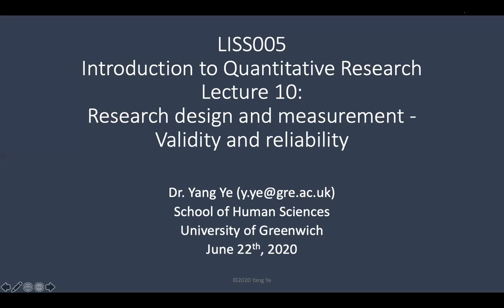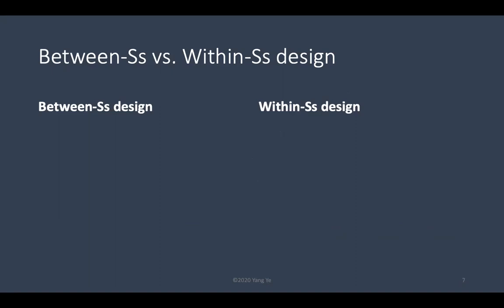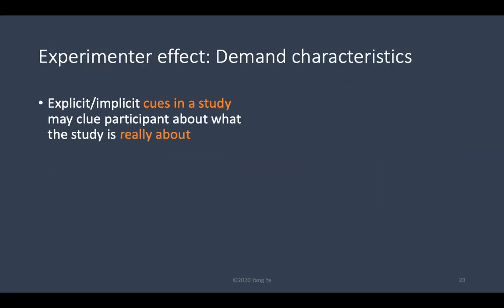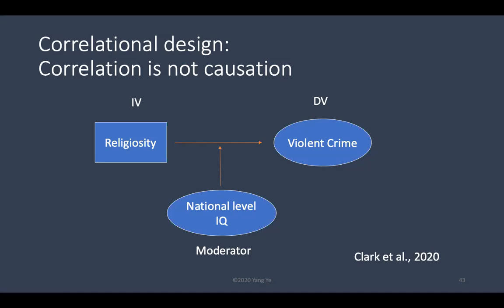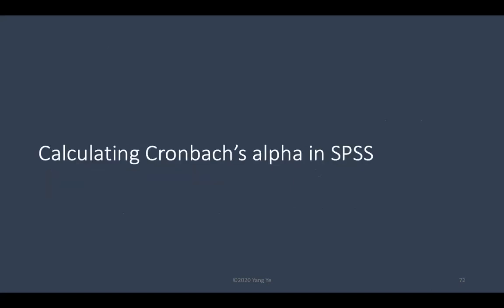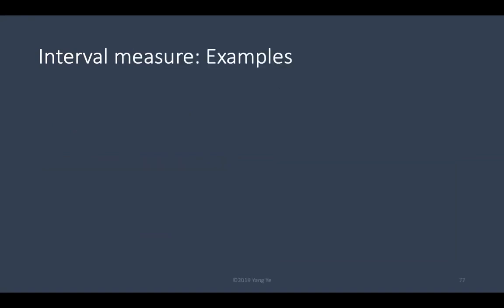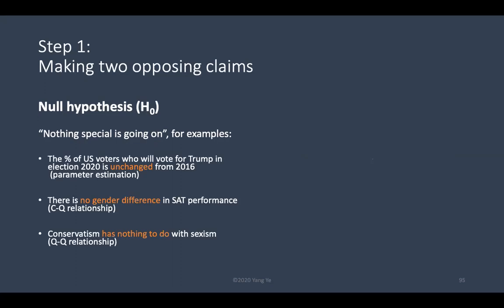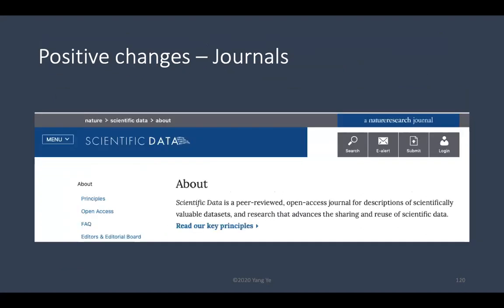Lecture10 research design measurement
LISS005 Introduction to Quantitative Research 2020
Lecture 10: Research Design and Measurement
Instructor: Yang Ye, University of Greenwich
Date: June 22, 2020